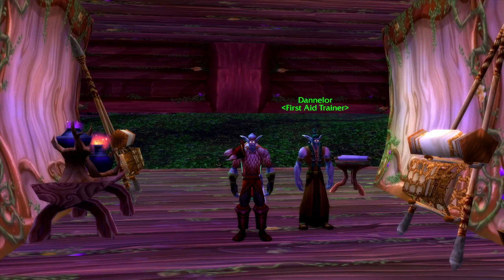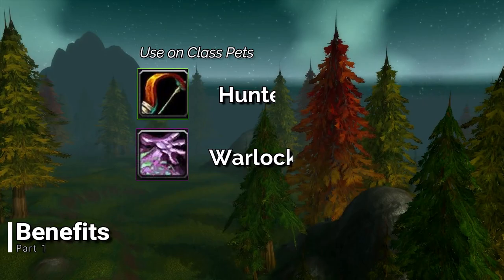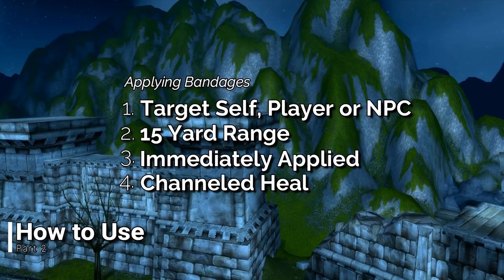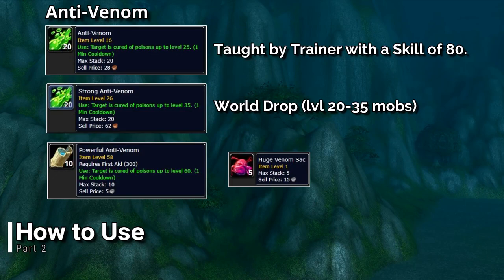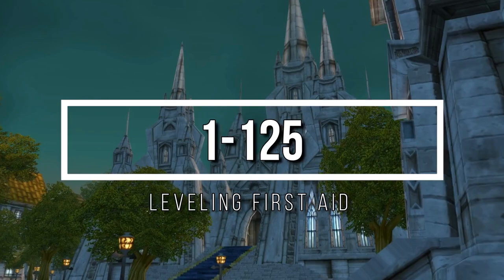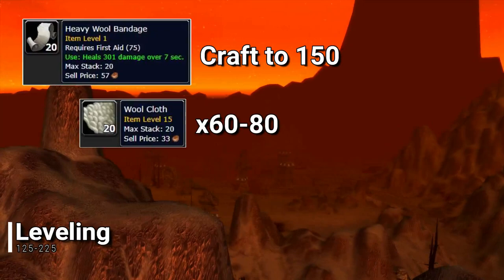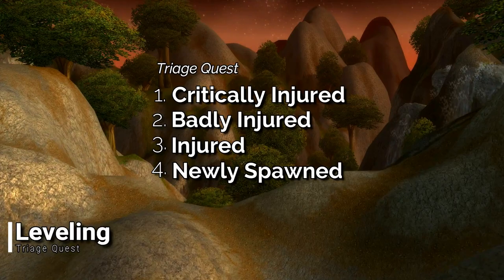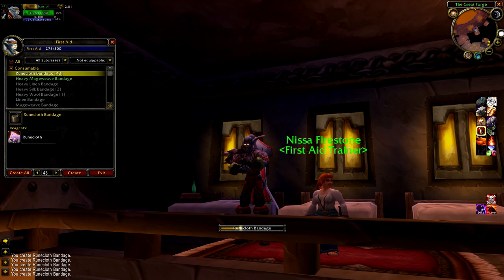WoW Classic: First Aid Profession Guide and Leveling 1-300!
WoW Classic First Aid is a pretty simple thing, but if you don't know where to go it can be an extremely frustrating profession to level. In this guide I discuss the basics of First Aid, its benefits, and how to easily level from 1 to 300.

Video Time Stamps:

0:35 - Introduction to First Aid
1:03 - Benefits of First Aid
2:14 - How to Use First Aid
4:35 - Leveling First Aid
5:01 - Skill 1 to 125
5:50 - Skill 125-225
6:59 - Artisan "Triage" Quest
7:54 - Skill 225-300
8:41 - Closing Remarks